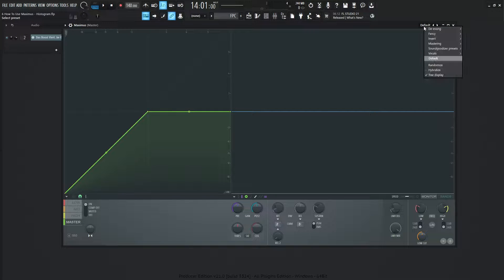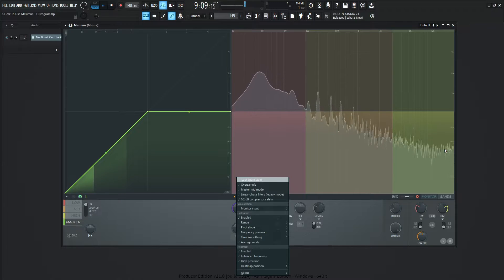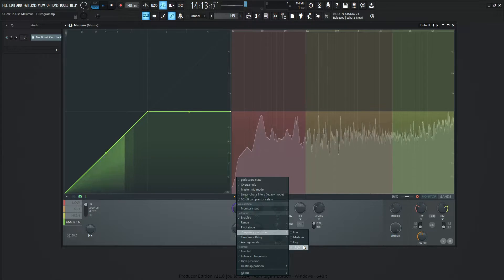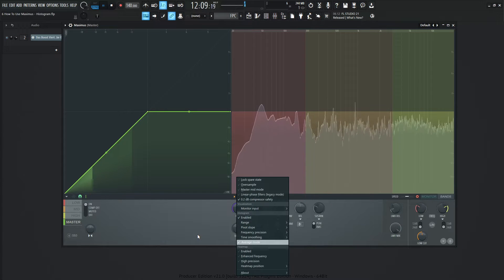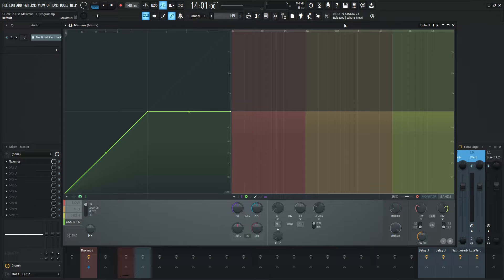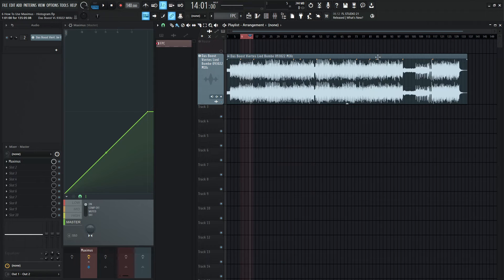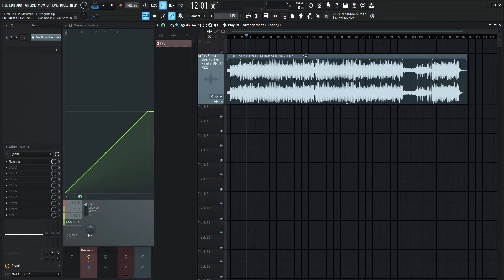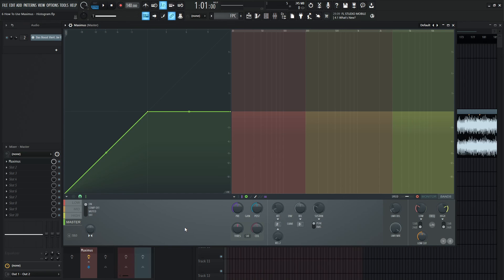Maximus Histogram and Advice PART 6 | FL Studio 21 Tutorial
In video six of this Maximus tutorial in FL Studio 21, we talk about more display controls to help us visualize what is happening in our signal and all the various ways we can change the settings up best suit our project.
We also talk about some traditional stuff that happens during the mastering phase that you may not be aware of, so stick around for that!